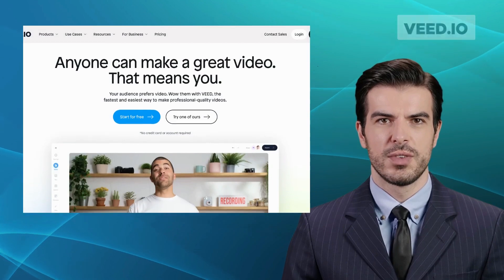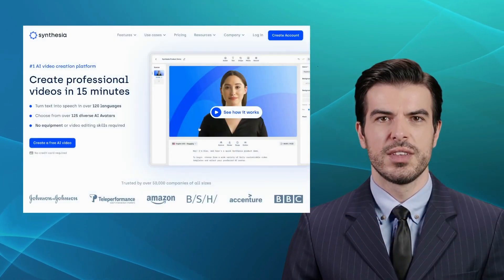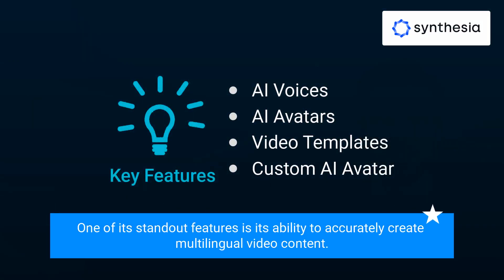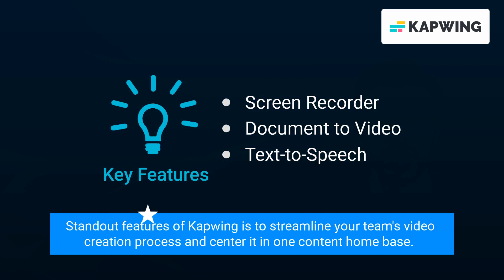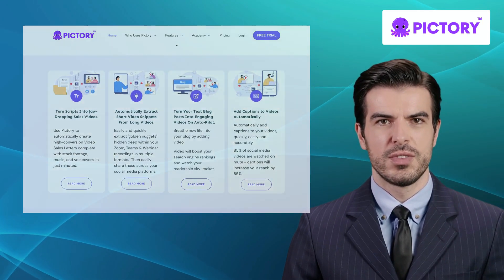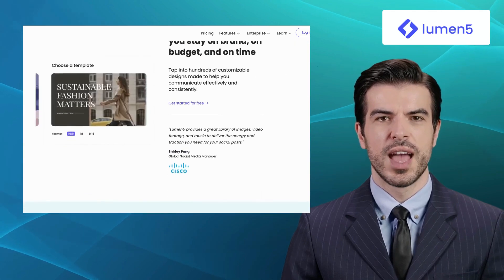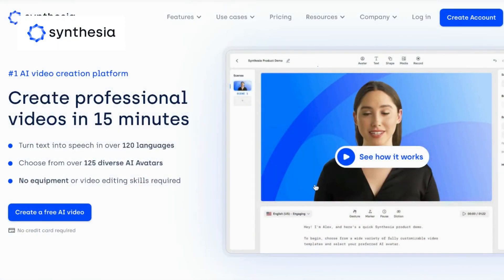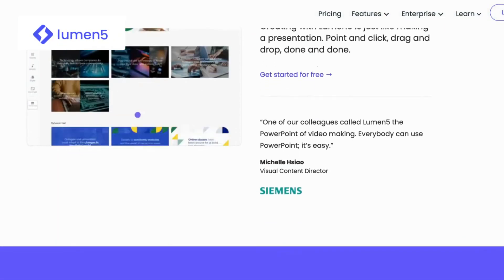Top InVideo Alternatives & Competitors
Top 5 InVideo  Alternatives & Competitors
In this video, we will cover: -
1.What is InVideo?
2.Pros and Cons
3.InVideo Alternatives
4.Alternatives Recommends

About InVideo:-
InVideo is an AI-powered video creation software that helps users by transforming existing text or long-form content into various digital segments that can be shared anywhere. However, it isn’t the only AI-generated video creation tool available on the internet. Some of the alternatives to InVideo are mentioned in the video.

Timecodes
0:00- Intro
0:20-Top 5 InVideo Alternatives
0:32-Veed Io
1:02-Synthesia
1:35-Kapwing
2:04-Pictory
2:42-Lumen 5
3:13-Comaprison with InVideo
3:56-Outro